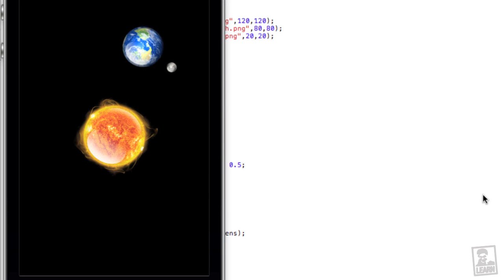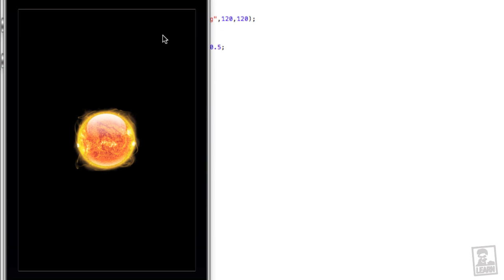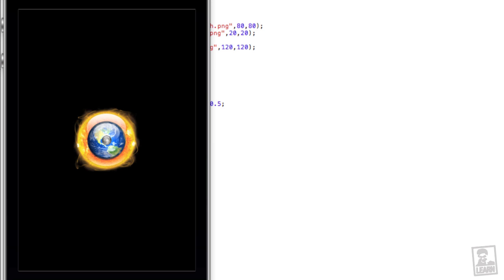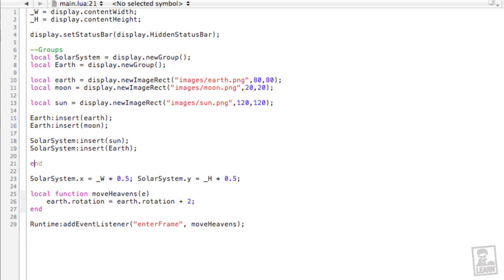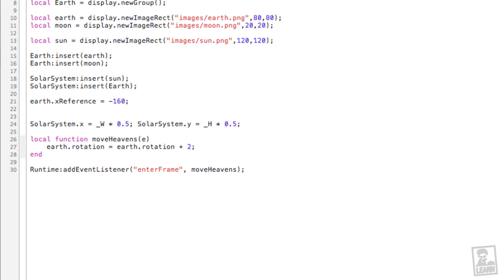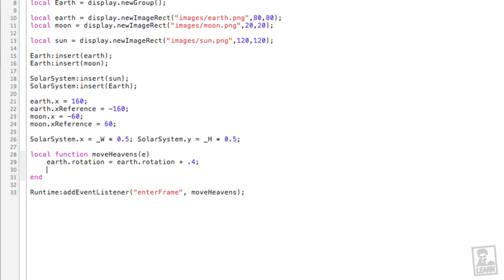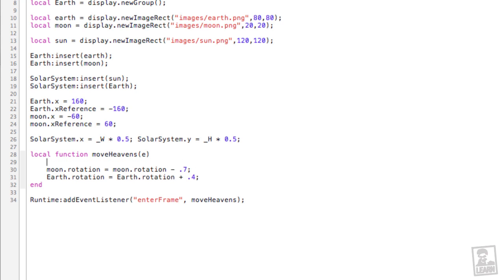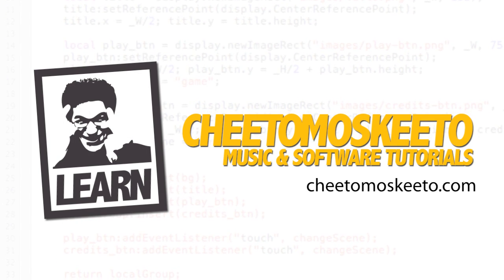Corona SDK 12: x and yReference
Tutorials for the Corona SDK as authored by Dr. Rafael Hernandez. This tutorial focuses on the manipulation of the x and yReference properties of display objects for rotation in your Corona SDK projects.